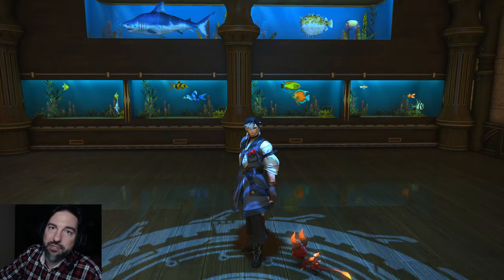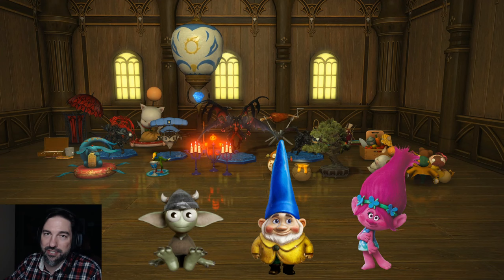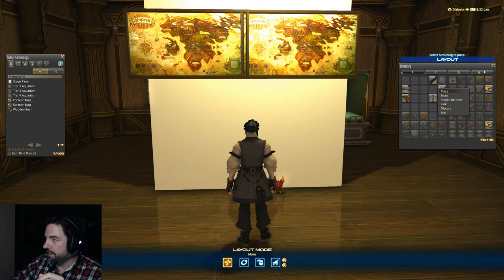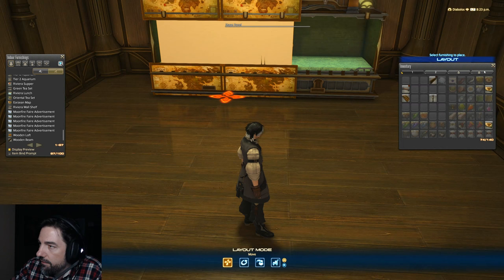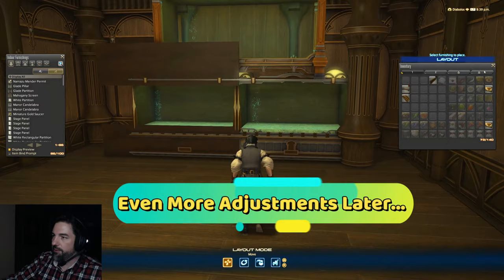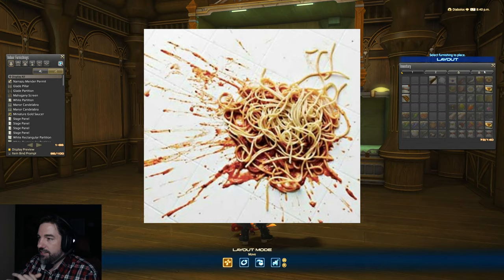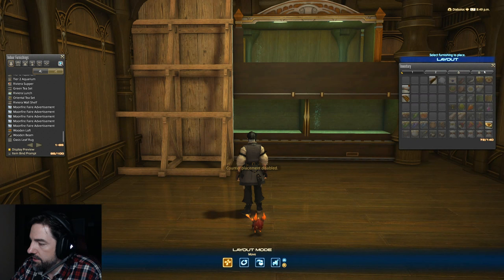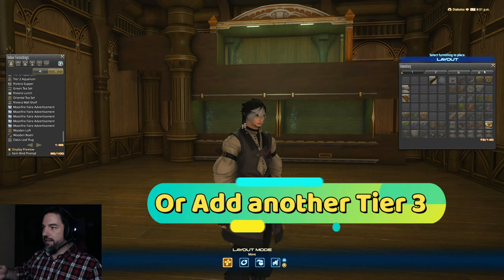Aquarium Wall How To FF14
Learn everything you need to know to create The Best Aquarium Walls in all of Eorzea (in Final Fantasy XIV)! In this FF14 housing tutorial, you will see all of the housing glitches and tricks needed to make the wall pictured, or customize your own.